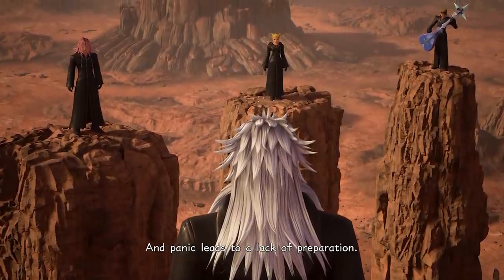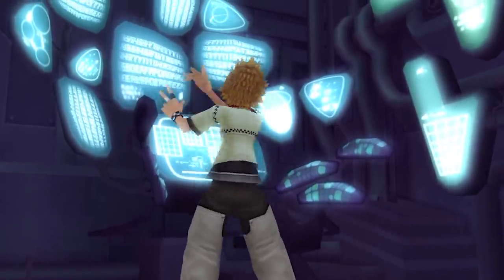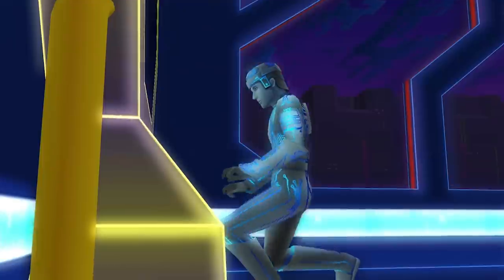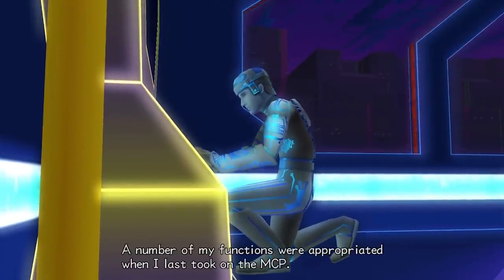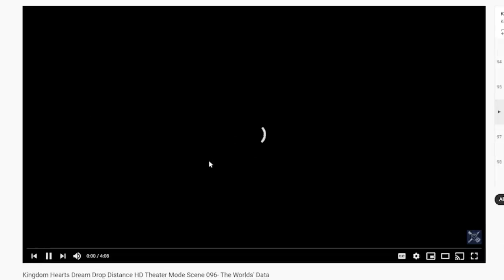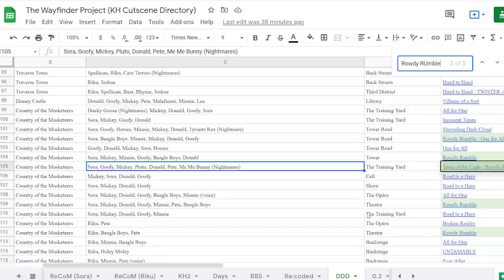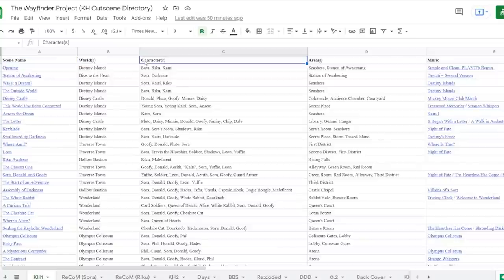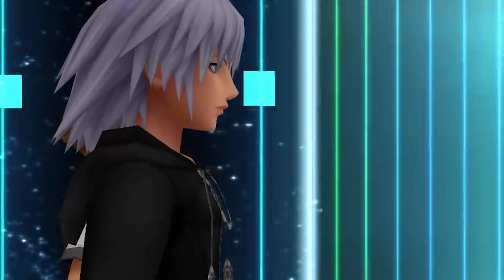The Wayfinder Project: A Tool for Kingdom Hearts Content Creation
Music used (in order):
"Wonder of Electron" from Kingdom Hearts Re:coded (2010)
"A Walk in Andante" from Kingdom Hearts (2002)